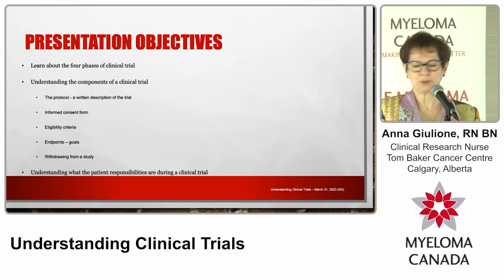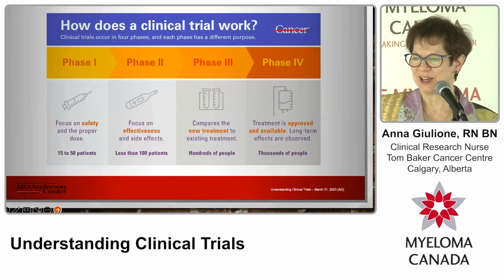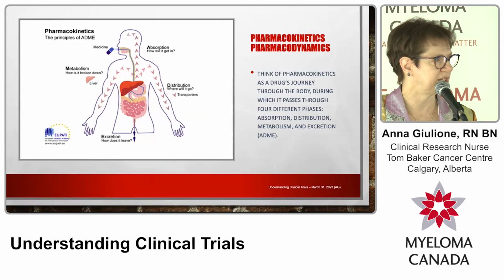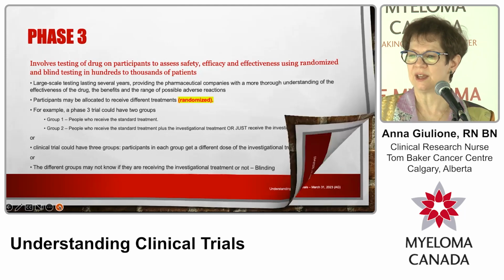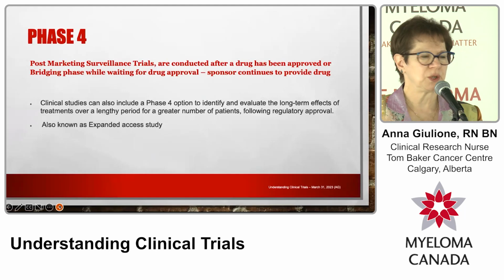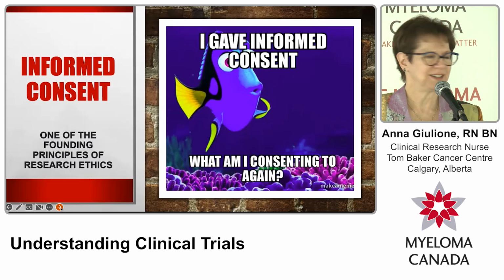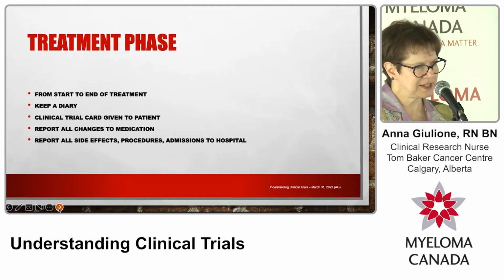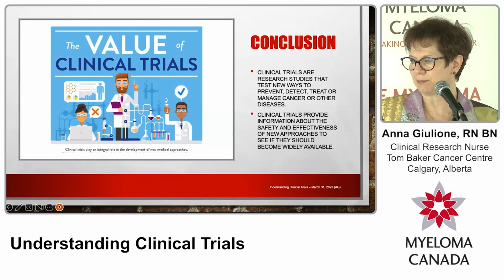Anna Giulione | Understanding Clinical Trials